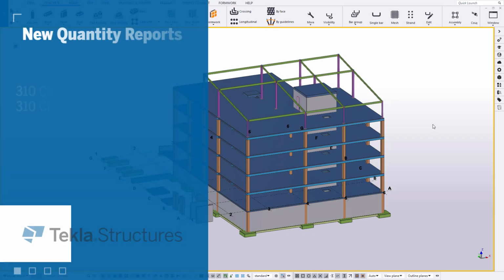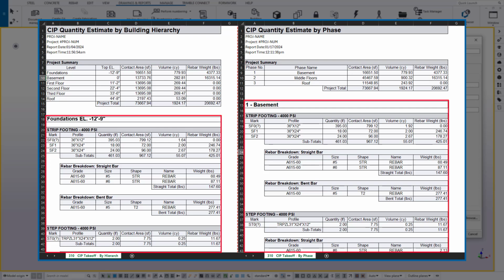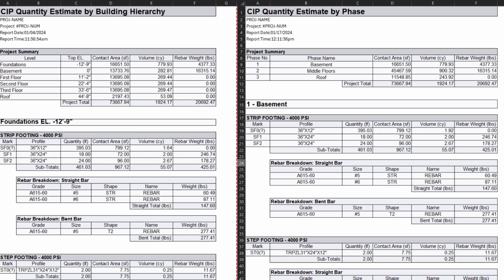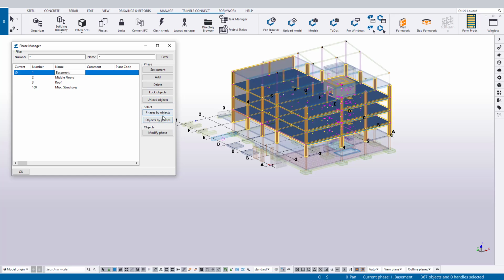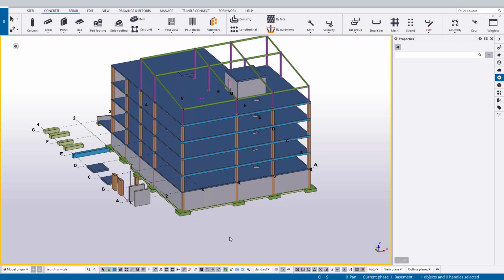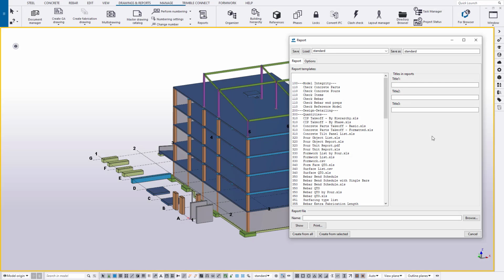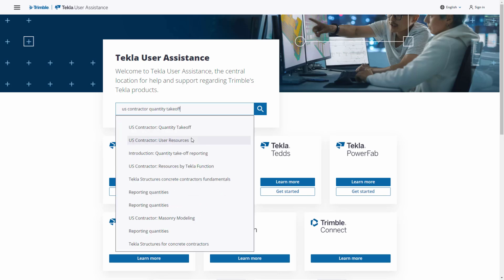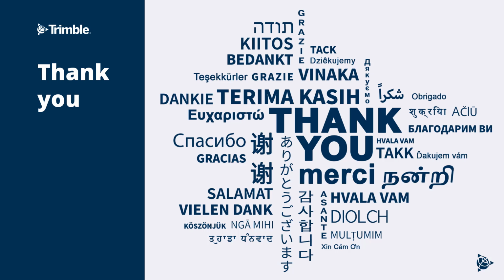Concrete Quantity Takeoffs with Tekla Structures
In this video, we will be discussing the topic of Quantity Takeoffs for cast-in-place concrete in Tekla Structures. We will be focusing on the use of two new report templates set to be released in version 2023, SP8. This video will cover how the reports work, how to ensure your model objects are properly categorized, and where to find additional guidance for quantity takeoffs using these reports.